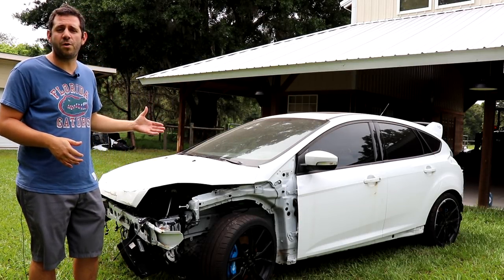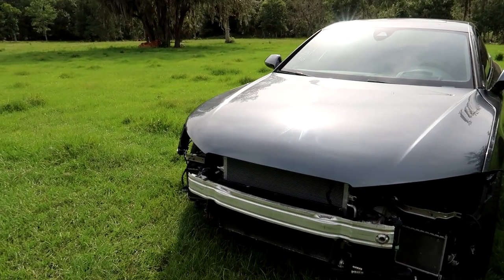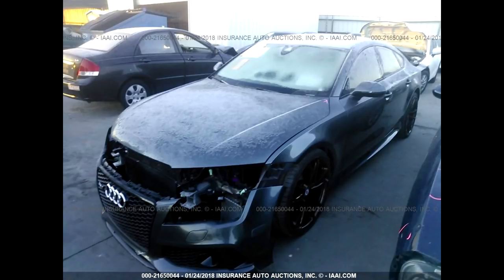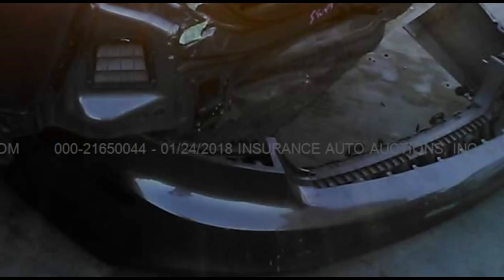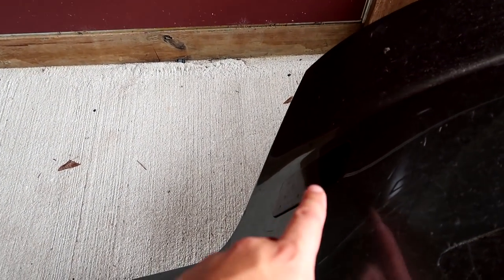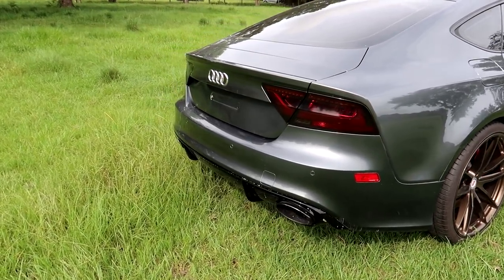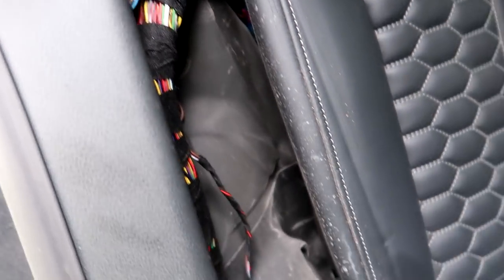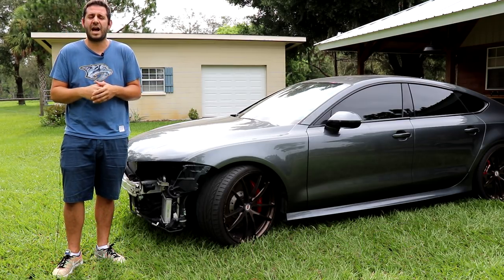I Bought a Wrecked Audi RS7! Salvage Supercar for CHEAP!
I bought a Salvage Audi RS7 and I'm going to rebuild it! Follow along as we restore this Supercar to it's former glory.